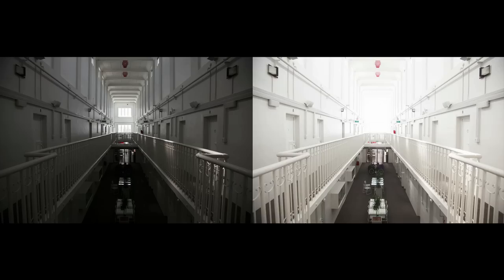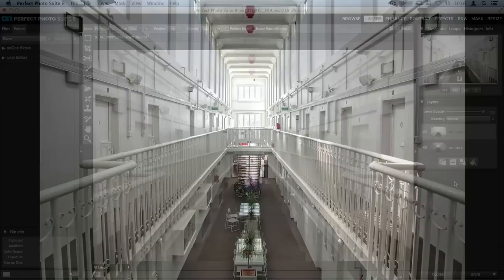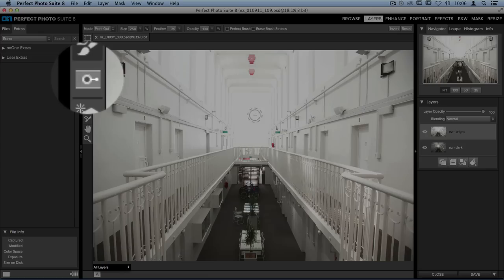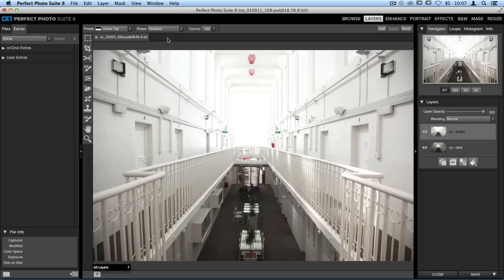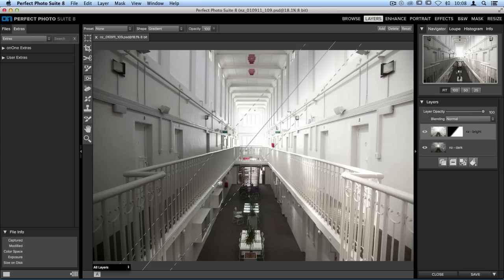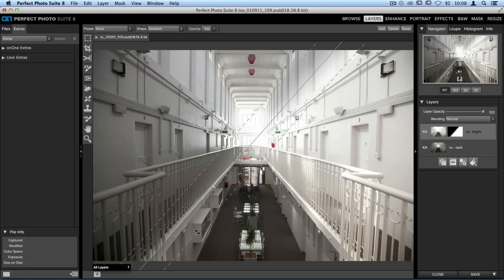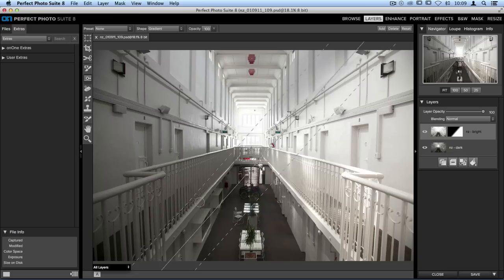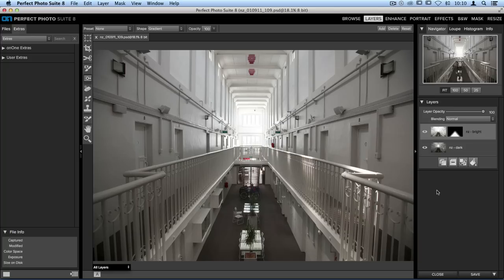How to Blend Exposures with Multiple Masking Bugs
Do you have two similar images with different exposures? Inside Perfect Layers, you can easily access the Masking Bug to blend your images together seamlessly. Plus, with the new ability to apply multiple Masking Bugs, it's become even faster!